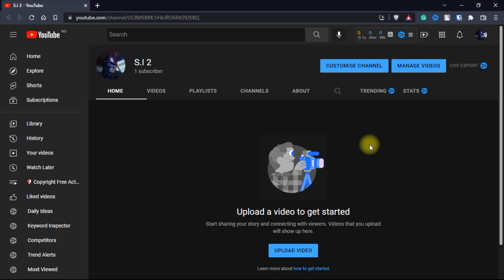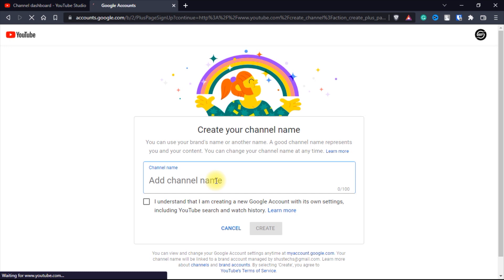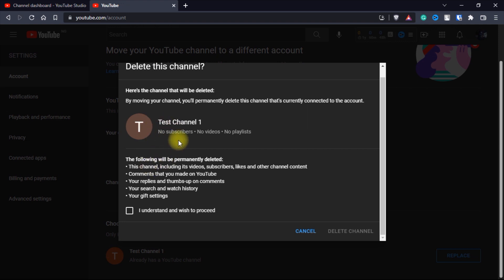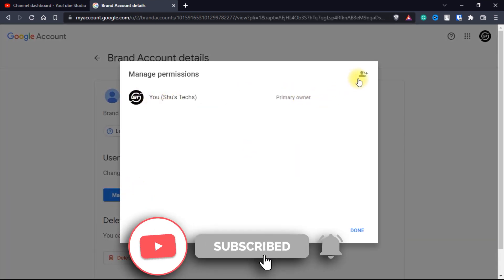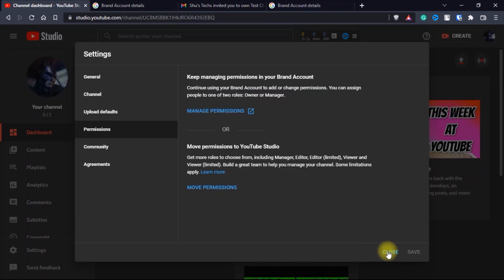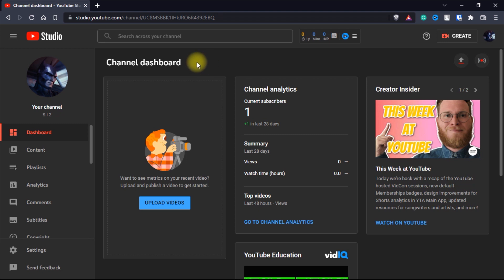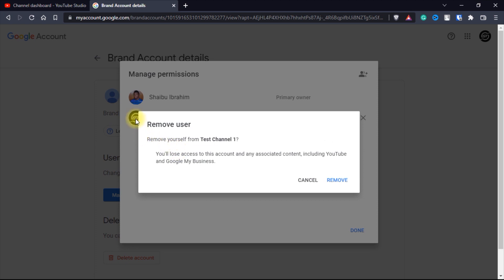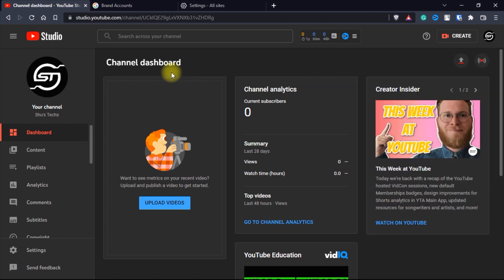How To Transfer Your YouTube Channel To Another Gmail Address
In this video, you're going to learn:

✅ How to transfer YouTube channel ownership to another email

– – – Tools & Equipment – – –